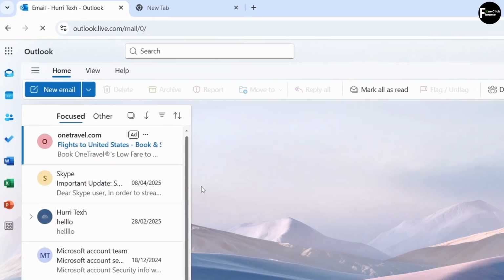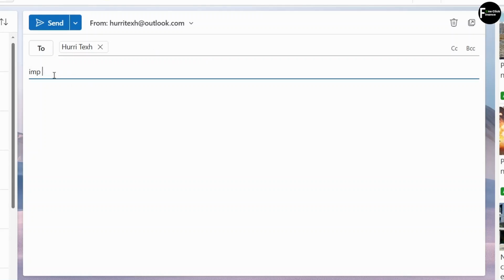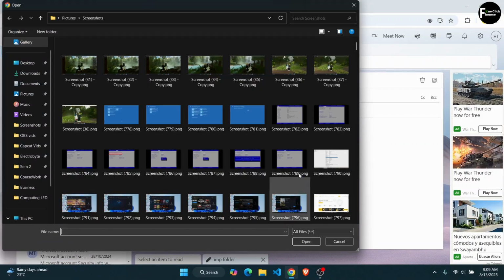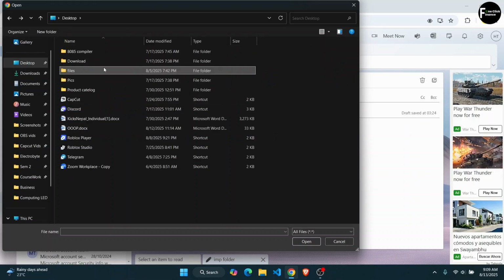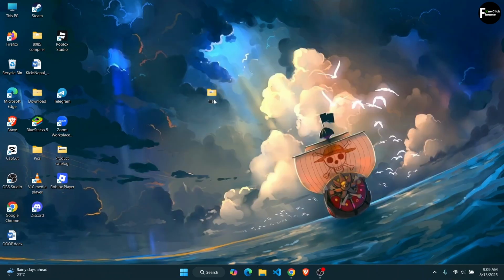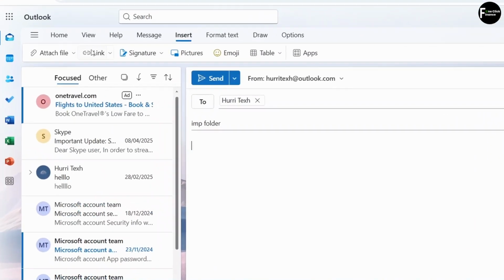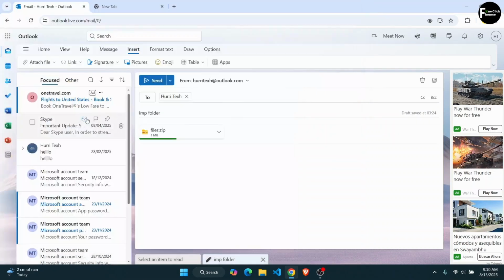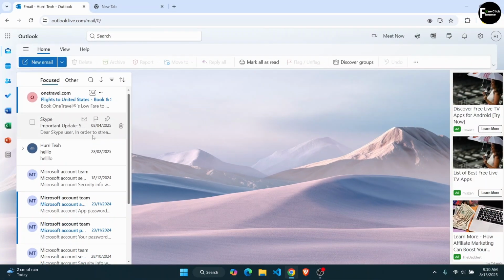How to Attach Folder In Microsoft Outlook Mail 2025 | Send Folders Via Outlook Email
Want to attach a folder in Microsoft Outlook Mail 2025? This video will guide you through the steps on how to send folders via Outlook email quickly and easily. Whether you're asking, "How do I attach a folder in Outlook?" or need help with the process of sending multiple files together, this tutorial has you covered. Learn the steps to compress and attach folders in Outlook Mail 2025 and share them without any hassle. Watch now to see how you can send folders via Outlook today!

Timestamps:
00:00 How to Attach Folder in Microsoft Outlook Mail 2025
00:06 How to Send Folders via Outlook Email